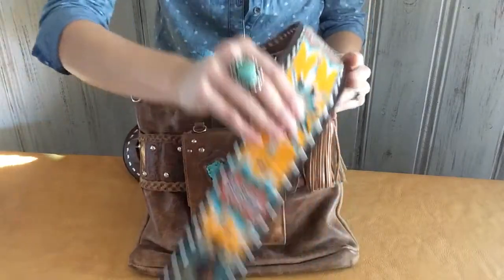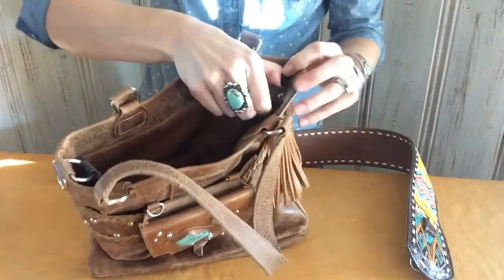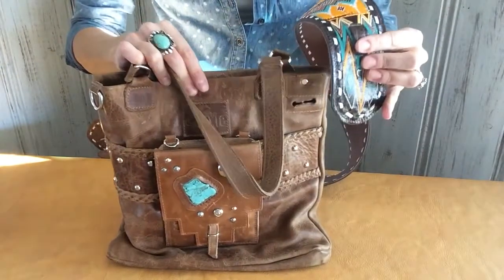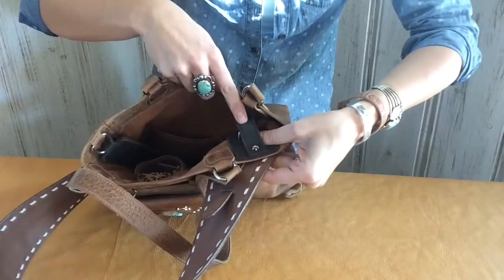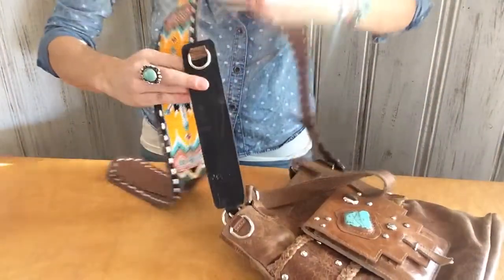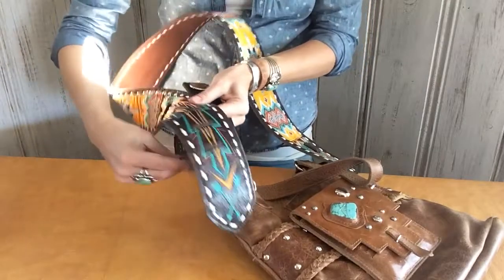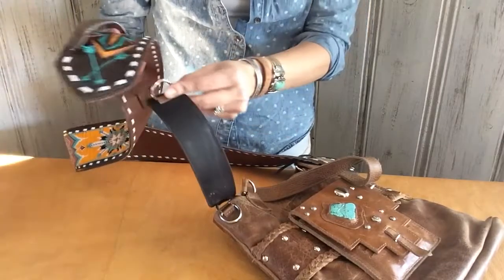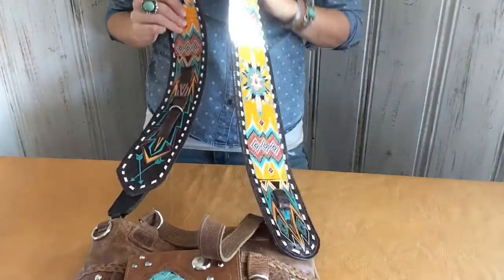Attaching Pure Dixie belt for handbag strap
Instructional video on how to attach the belt to the handbag for a beautiful wide strap.